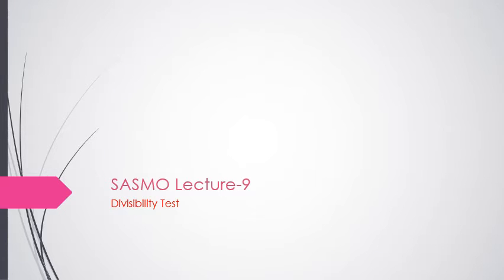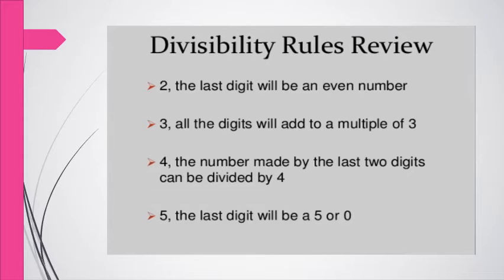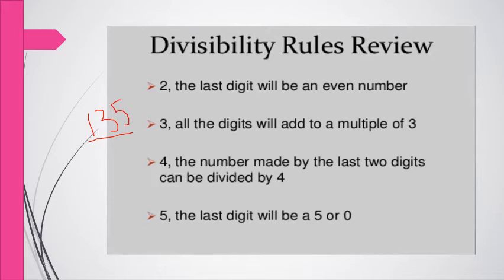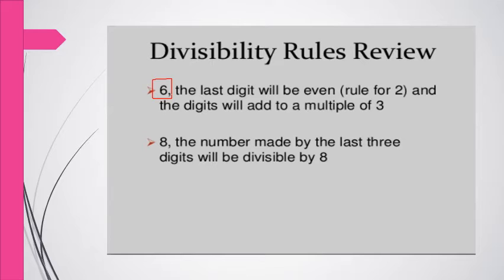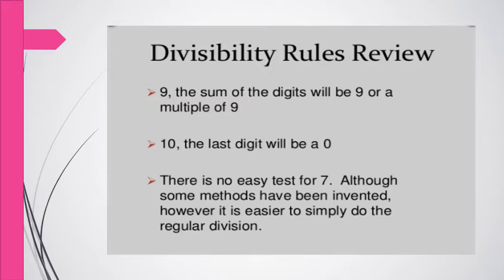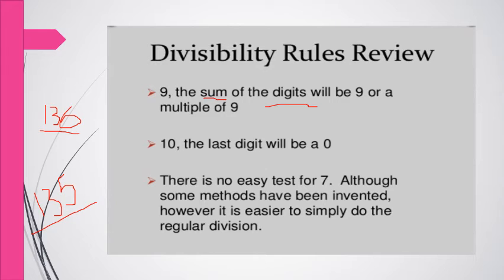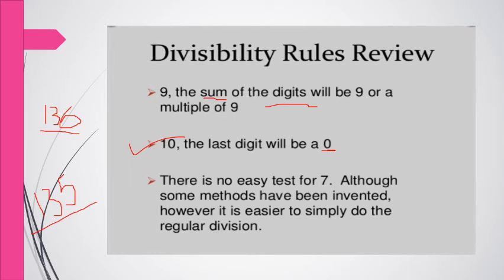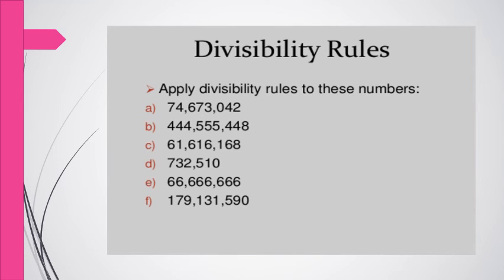SASMO Lecture-9 Divisibility Test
Divisibility Test Rules Review

Divisibility Test Rules from table  2 to 10